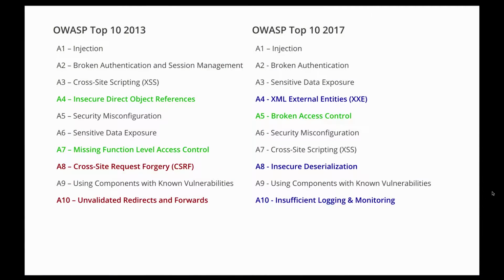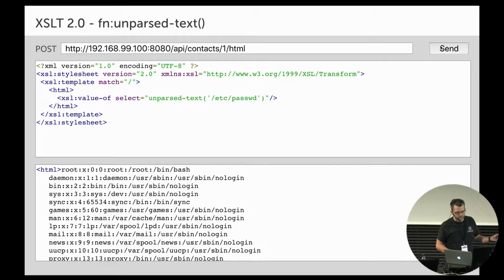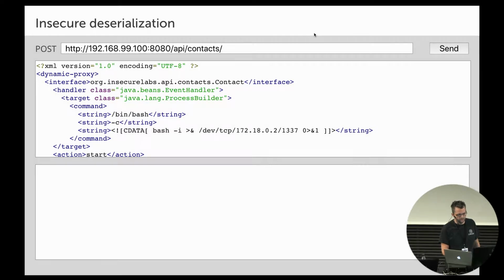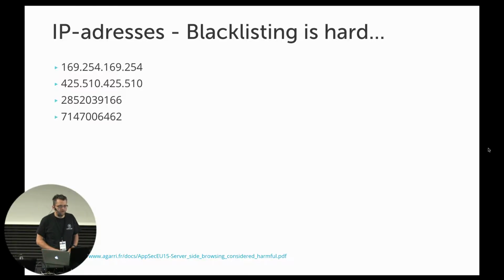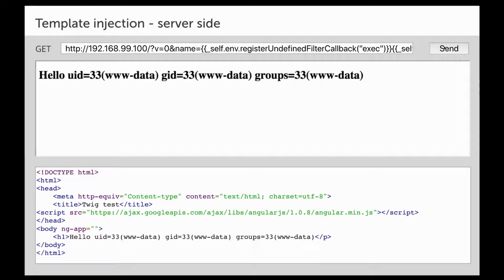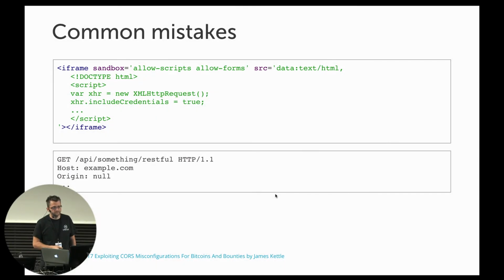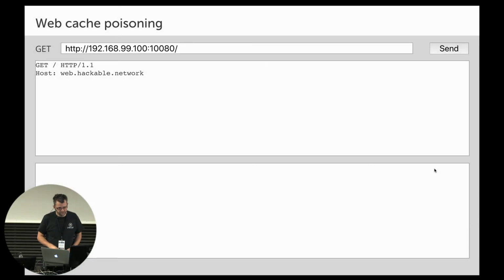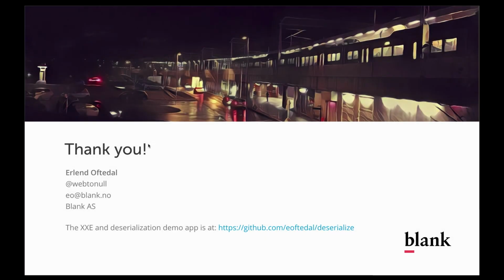OWASP Norway Day - Modern Web Application Vulnerabilities - Erlend Oftedal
With the emerging popularity of bug bounty programs, lesser known and even brand new vulnerability classes are gaining popularity. This talk will give a walk-though of some of these vulnerabilities, how they occur in modern web applications and how they can be found and fixed.

Recorded at the OWASP Norway Day by NUUG.